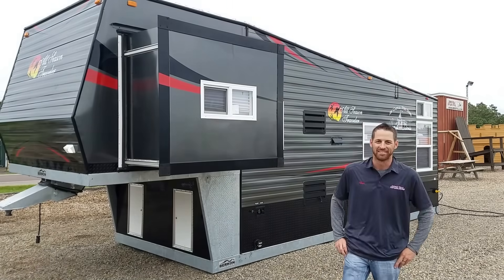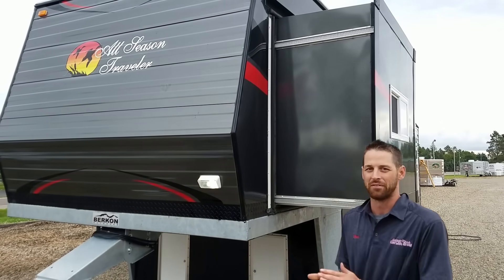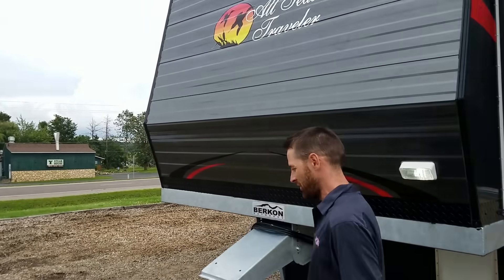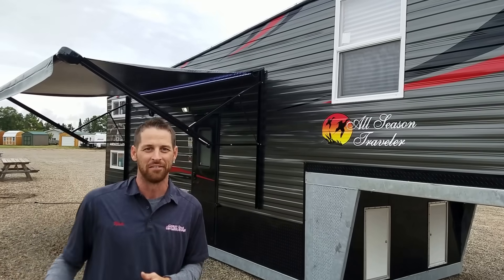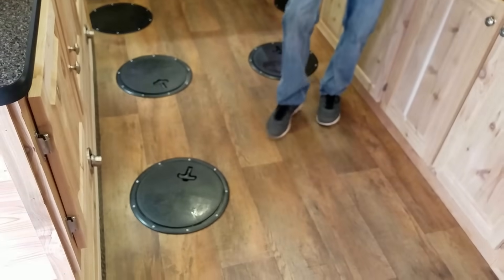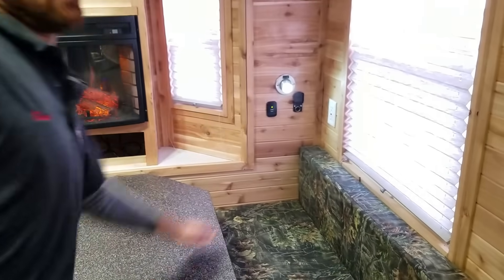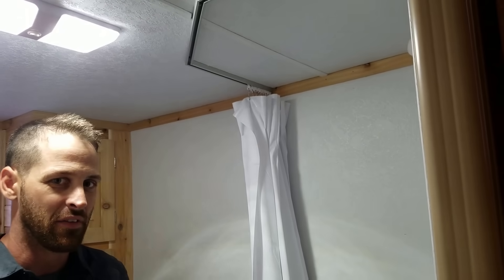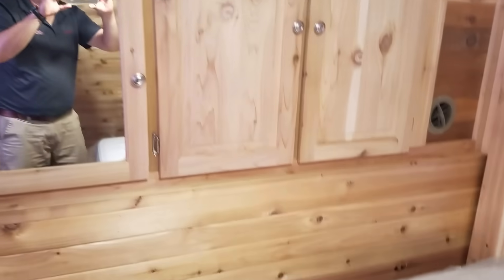NEW 2017 Ice Castle 5th Wheel w/ slide out. It's Huge!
Awesome customer built 28ft 5th Wheel.  Large bed, tall ceilings, full kitchen and bathroom.